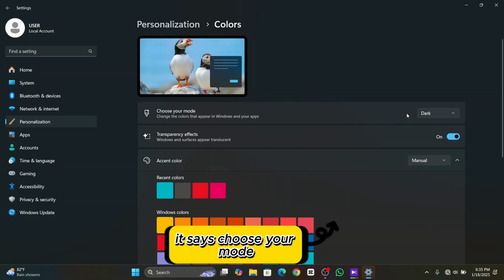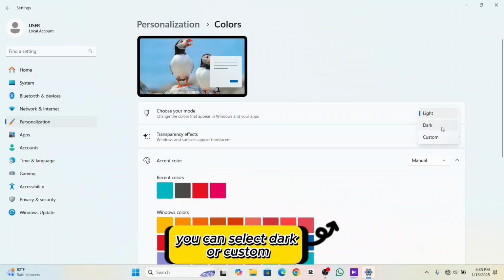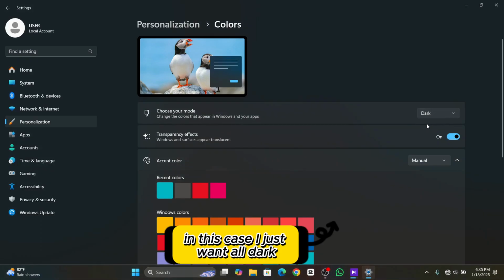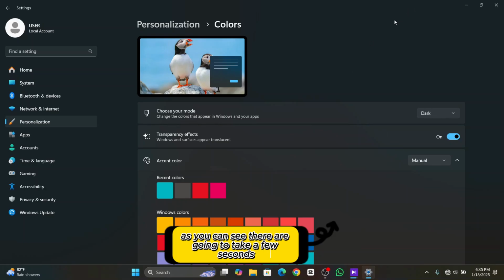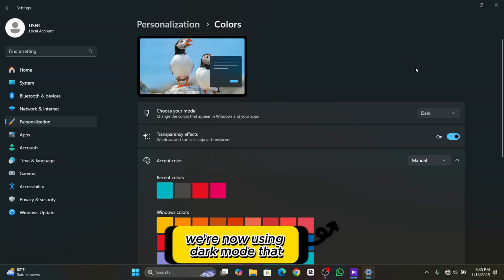Windows 11 Dark Mode Tutorial: Step-by-Step Guide to Enable It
Title:
"How to Enable Dark Mode on Windows 11 | Easy Step-by-Step Guide"

 Description:
"Learn how to enable Dark Mode on Windows 11 in this quick and easy step-by-step tutorial! Dark Mode not only reduces eye strain but also gives your Windows 11 interface a sleek and modern look. 🌙✨

In this video, we cover:
✔️ How to turn on Dark Mode for your system.
✔️ Customizing app and accent colors.
✔️ Benefits of using Dark Mode.

Whether you're a beginner or a pro, this guide will help you get the perfect dark theme for your PC. Watch now and transform your Windows 11 experience!